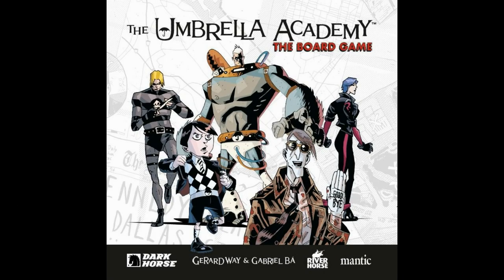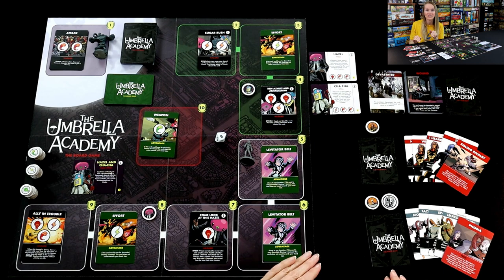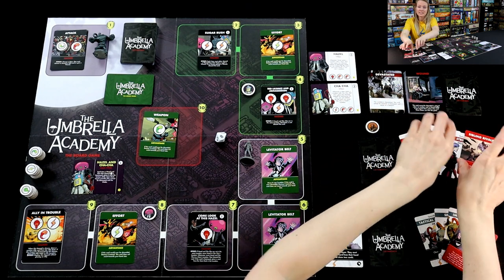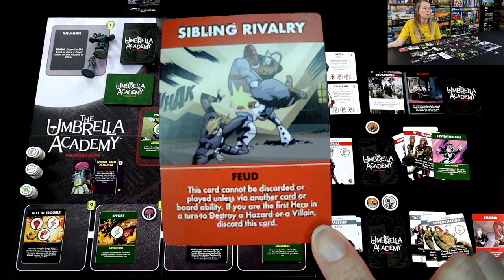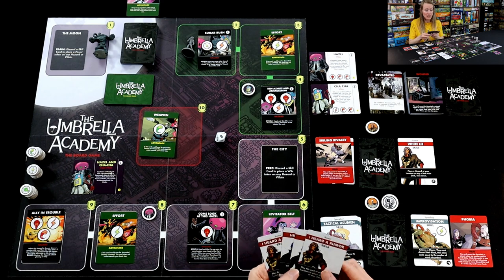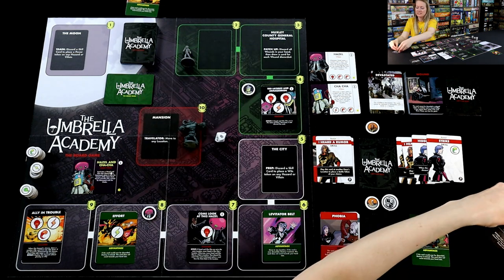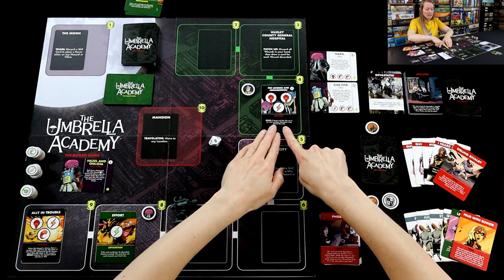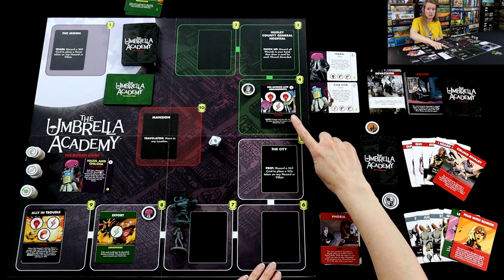Umbrella Academy: The Board Game | Rahdo Preview by Kimberly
A video outlining gameplay for the boardgame The Umbrella Academy: The Board Game.